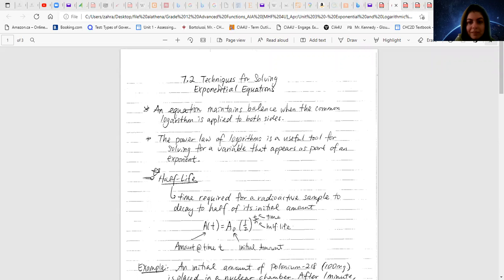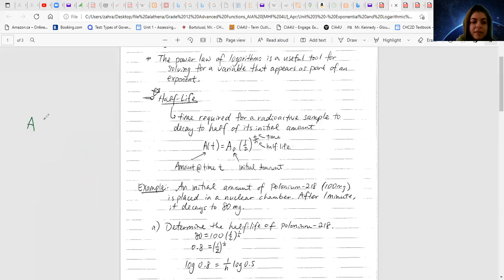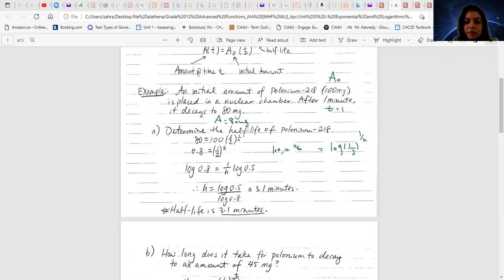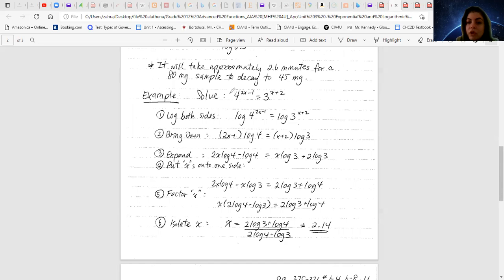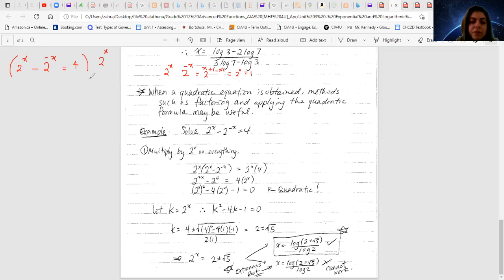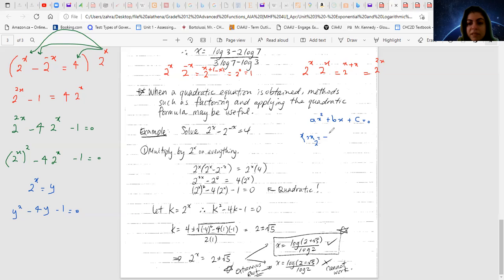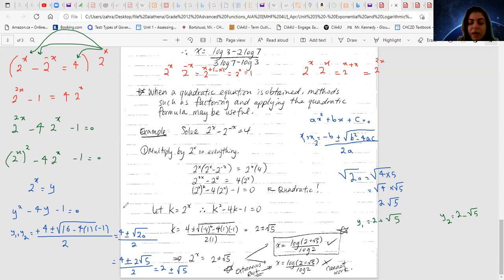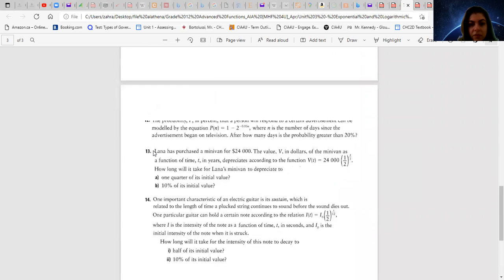7 2 techniques to solve exponential equations